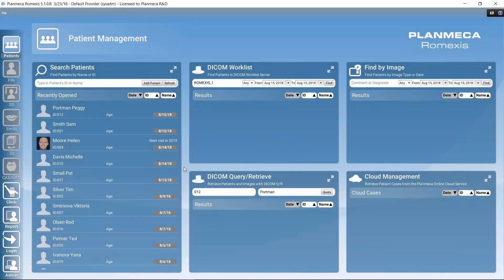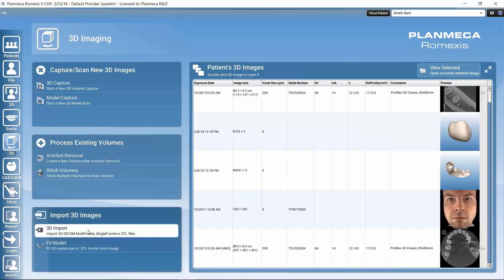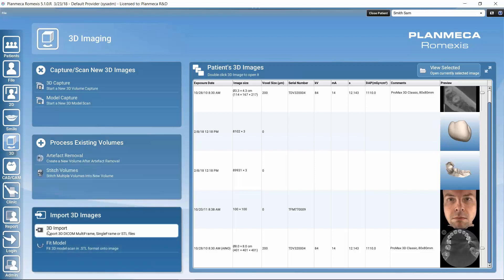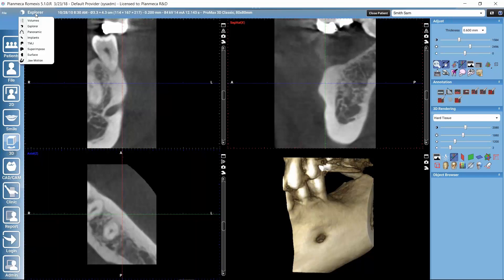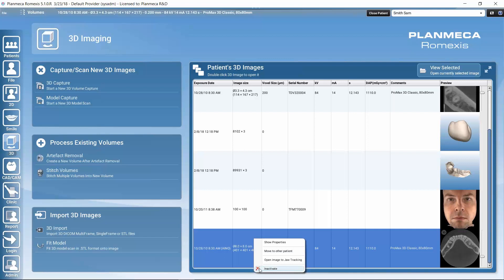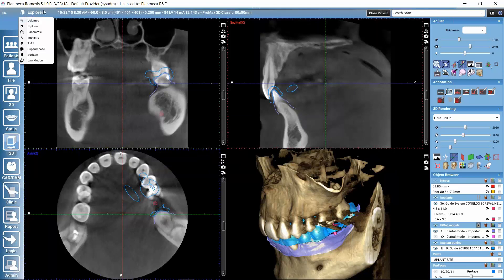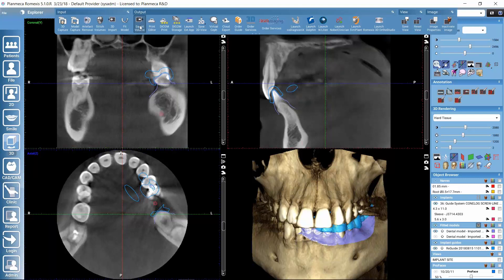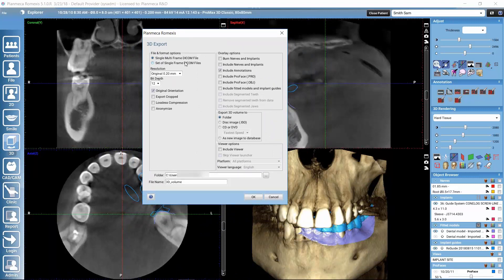Working with Planmeca Romexis 3D module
This tutorial covers the basics of working with Planmeca Romexis 3D imaging module – how to get to the module, how to capture, process, and import new images, how to view and open the existing images, how to navigate between 3D imaging submodules, and how to export images.